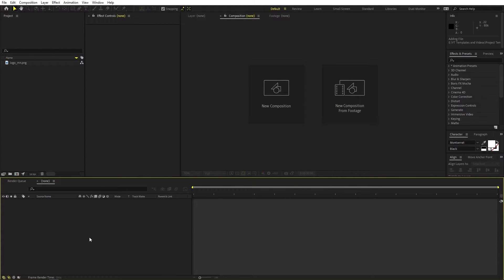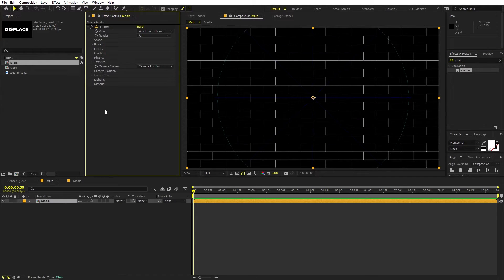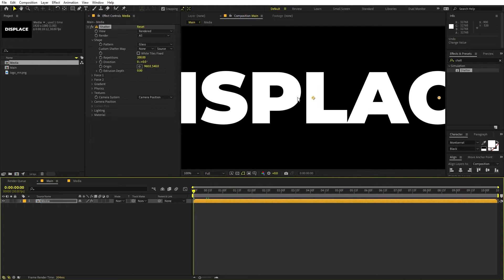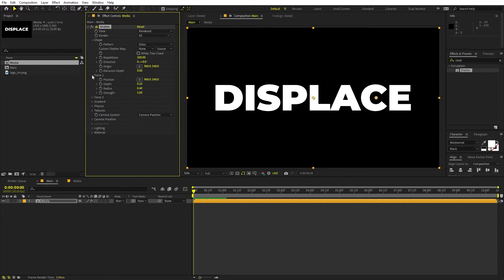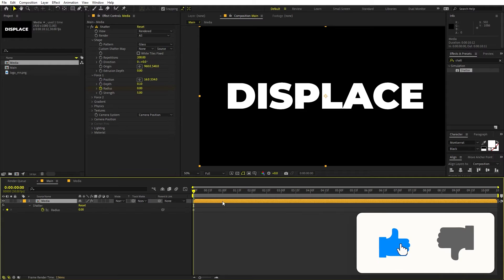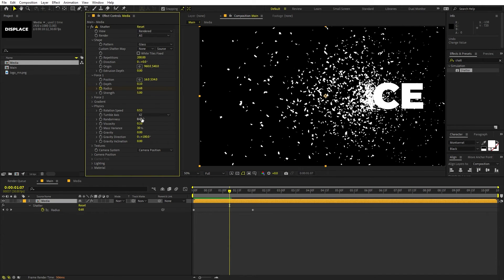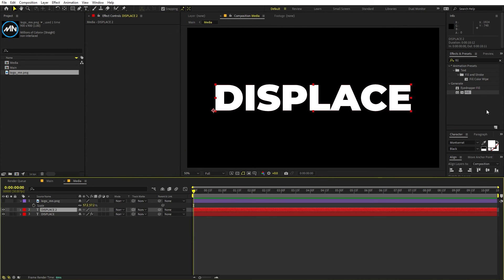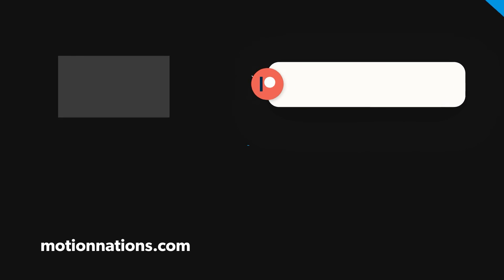Particle Text Disintegration Animation in After Effects - After Effects Tutorial | No Plugins Used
In this, After Effects tutorial we will create a Particle Disintegration effect for text or logo without plugins. We will use After Effects only to create the particle look and use it on any logo or text.

Motion Nations